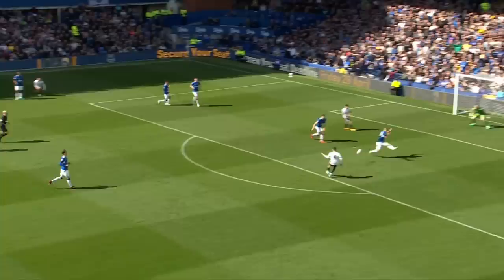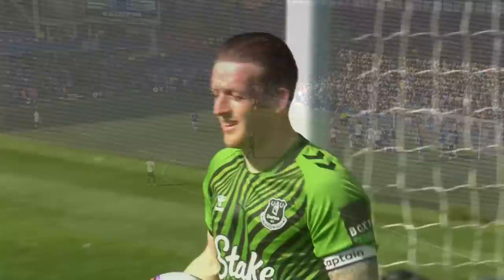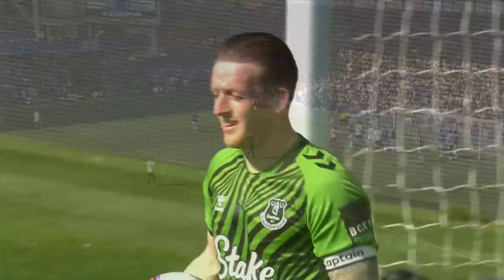Everton 1-3 Fulham | Premier League Highlights | Back To Winning Ways! 🤍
View the best of the match action from Goodison Park as Fulham faced Everton on Saturday afternoon.

Watch match highlights, player interviews, training and behind-the-scenes content to get closer to the likes of Aleksandar Mitrović, Andreas Pereira, João Palhinha, Tom Cairney, Harry Wilson & many more!